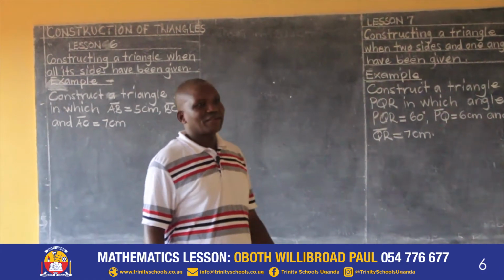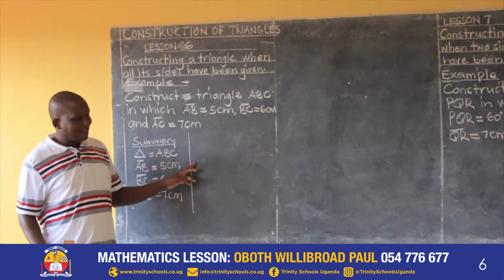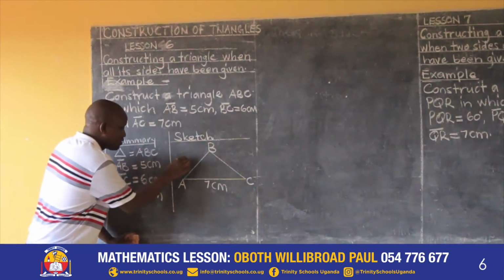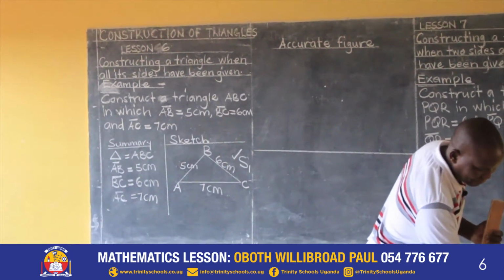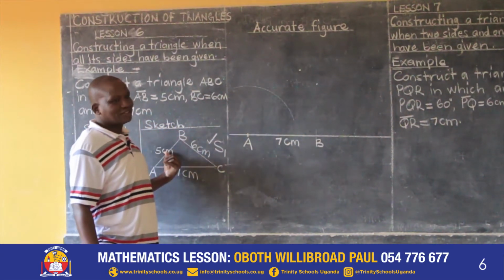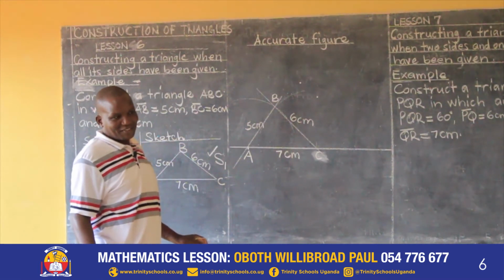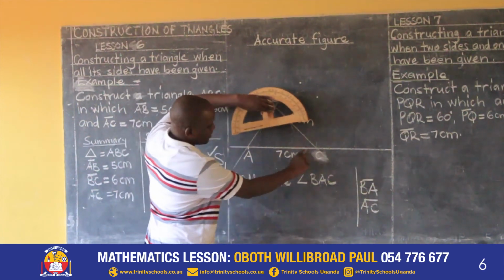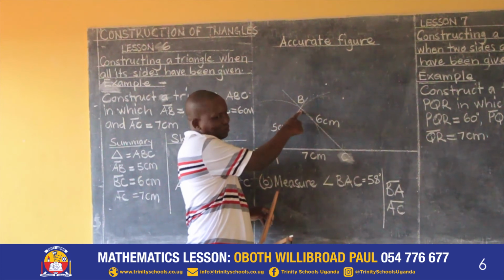Math Lesson6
By: Mr. Oboth Willibroad